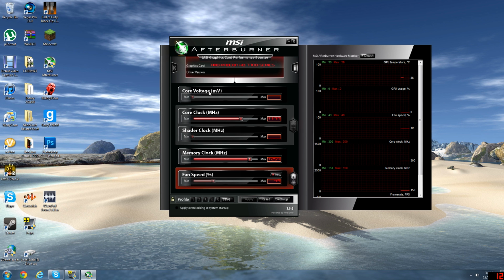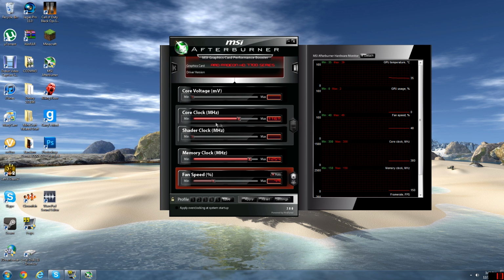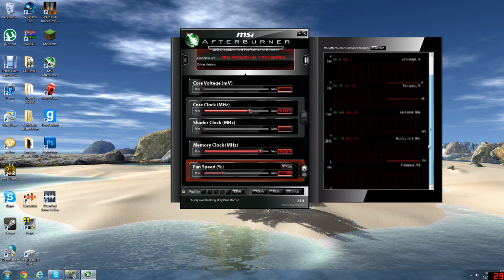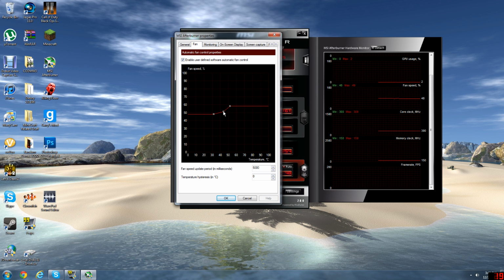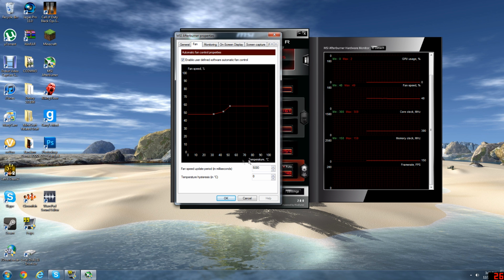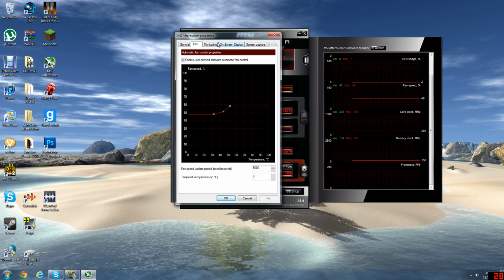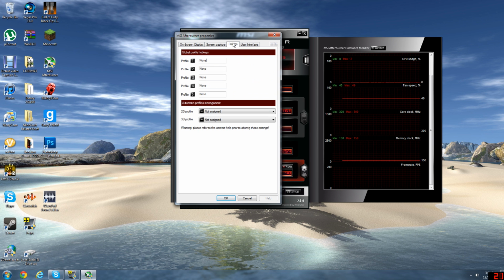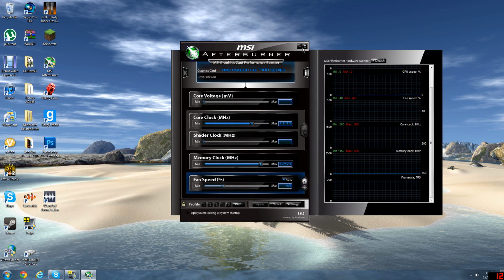Msi After Burner Tutorial and Tips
Shows all the basics of msi after burner and can help some problems you may be having.